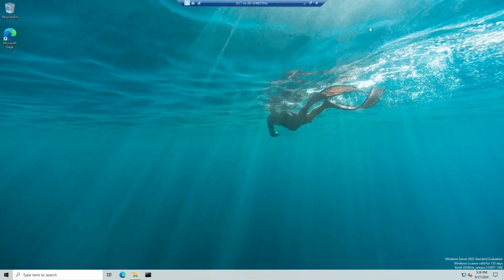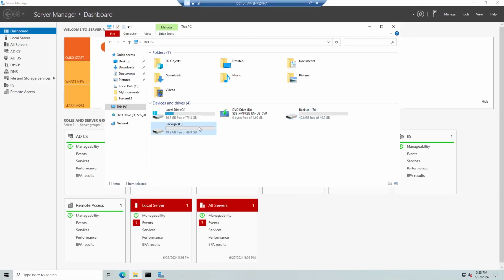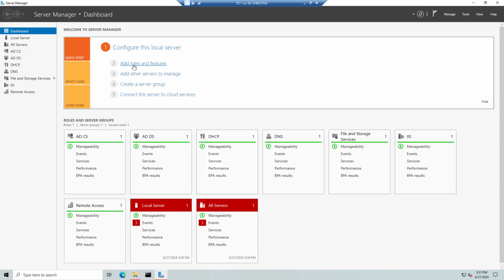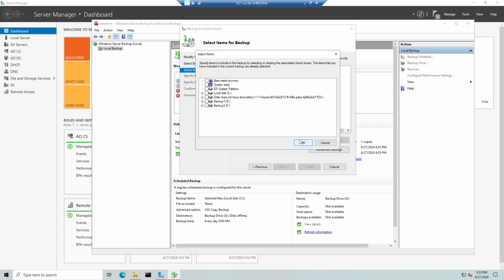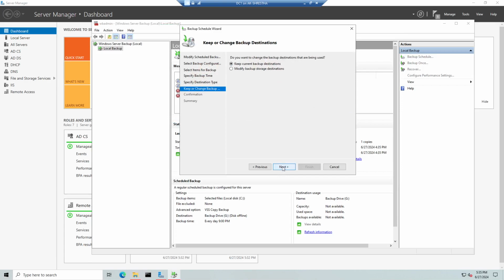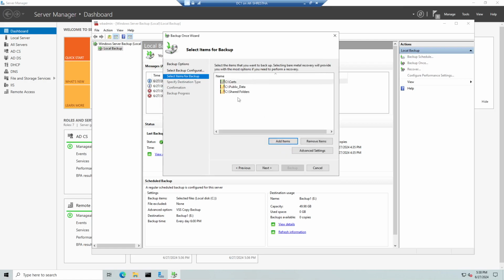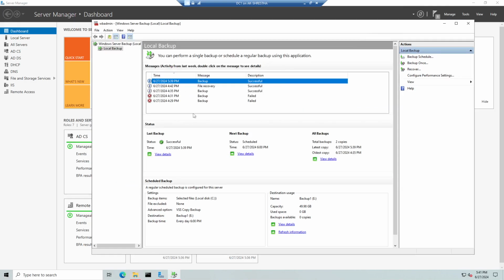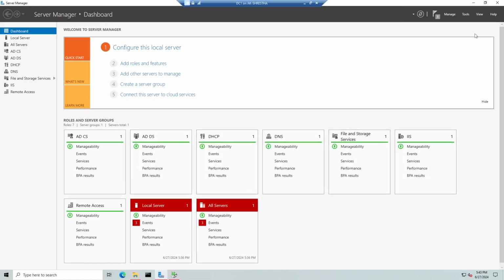How to Schedule back up, backup once, and restore or recover the backup